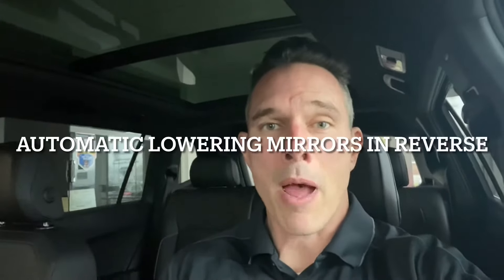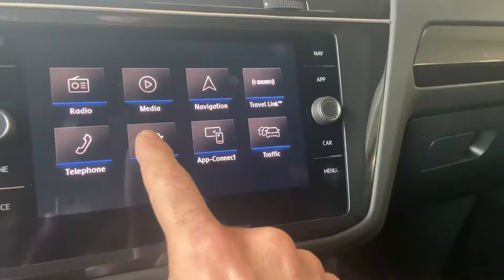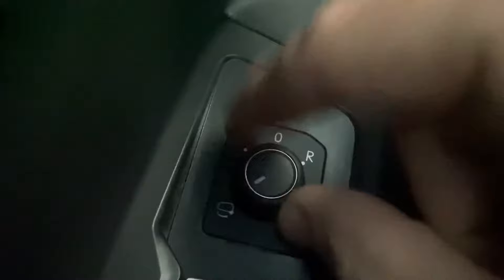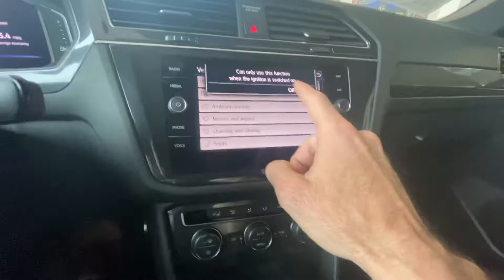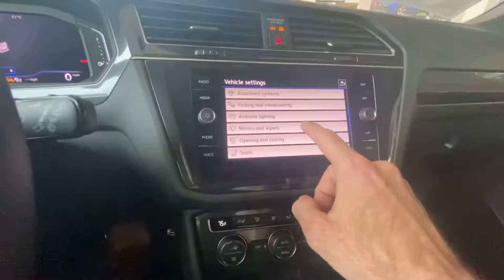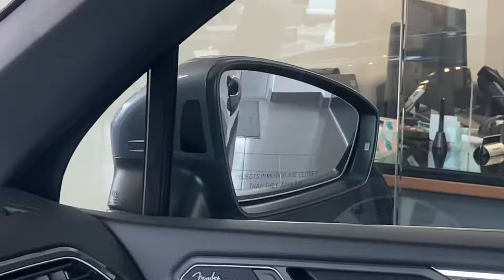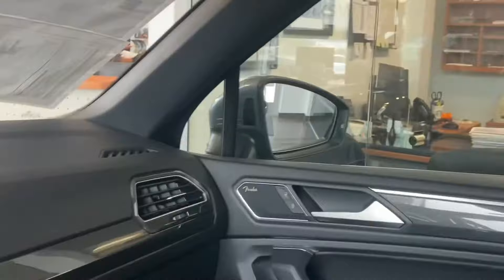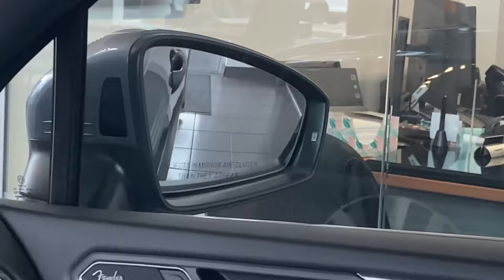VW Atuomatic Side Mirror Lowering in Reverse Setup, and auto mirror folding when locking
In this video I go step through step on setting up automatit mirrors in reverse, and power mirror folding when locking.  Step 1) put car on accessory on, not fully started 2) engage emergency power brake 2) put in reverse 3) put mirror switch on R, not 0 or L 4) adjust passenger mirror to look at rear wheel area 5) put in neutral 6) start vehicle.  You are good to go from there.  Brandon Hamberg at Bommarito VW in Hazelwood